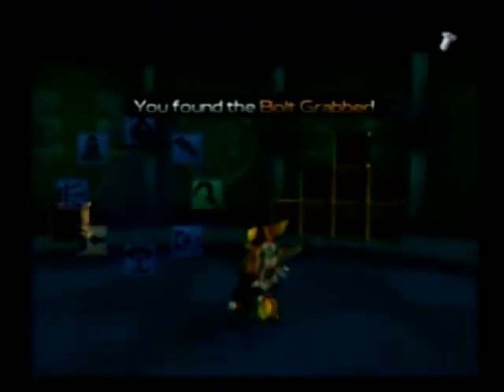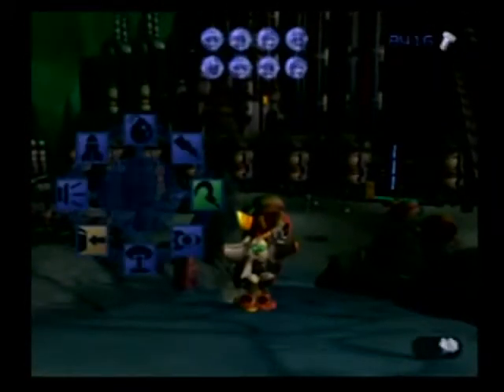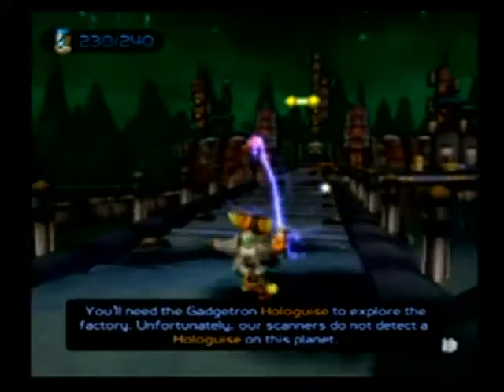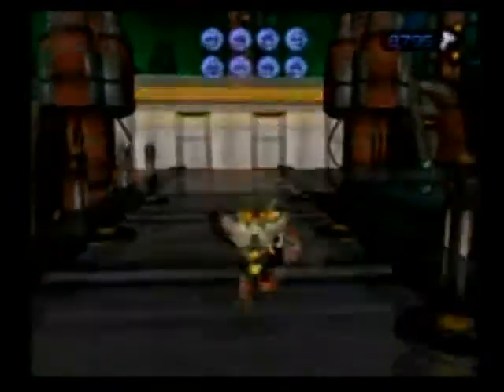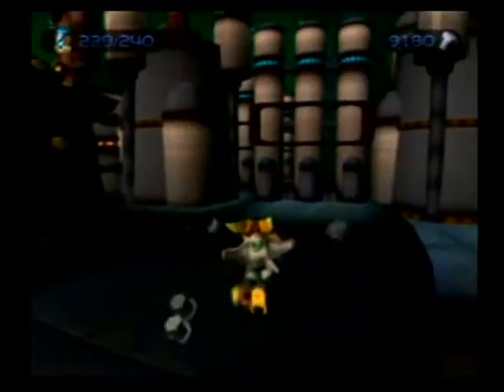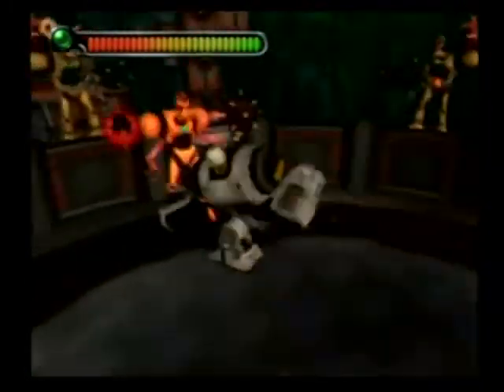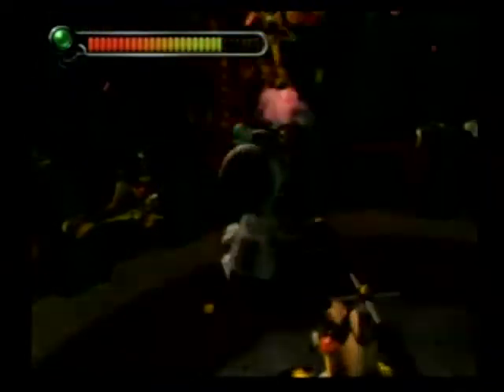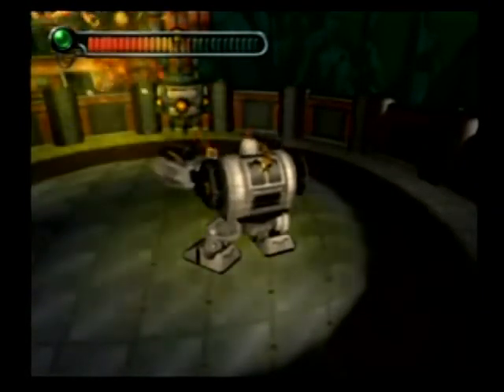Let's Play Ratchet & Clank Part 53 - Ultra Problems Deserve Giant Solutions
On Quartu, we head over to a scientist with a problem, while Ratchet & Clank attempt to solve it by destroying the Ultra Mechs while he finds another solution. You know what that means? GIANT CLANK TIME, BABY!

Accomplished:

BOSS 5: The Ultra Mechs

Landing on Kalebo III